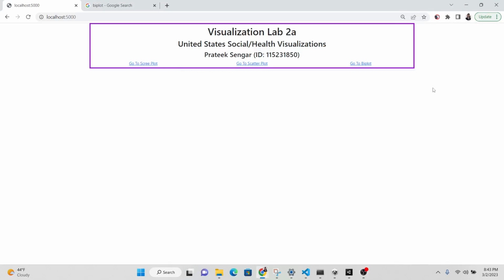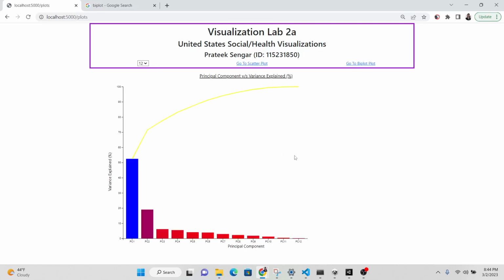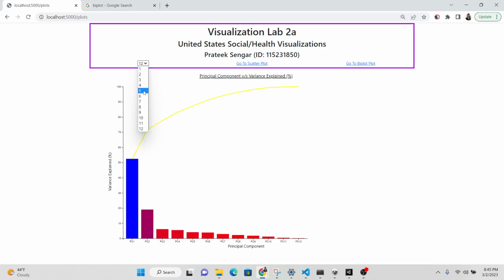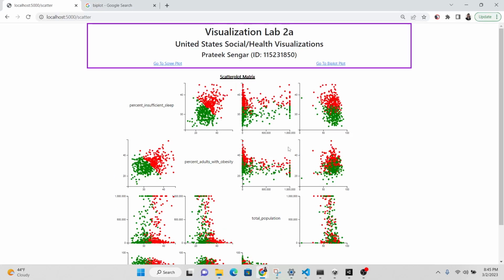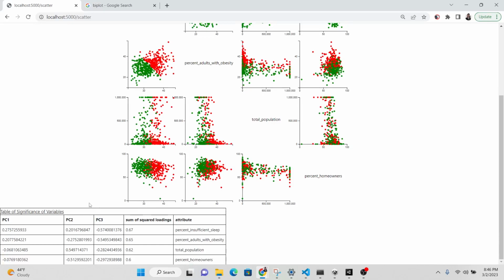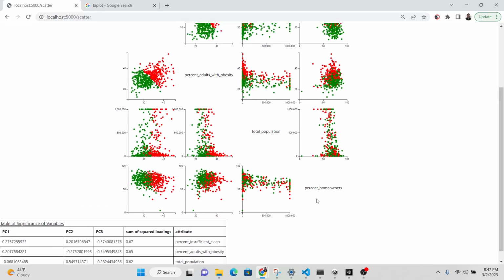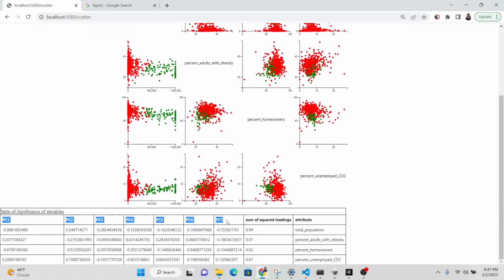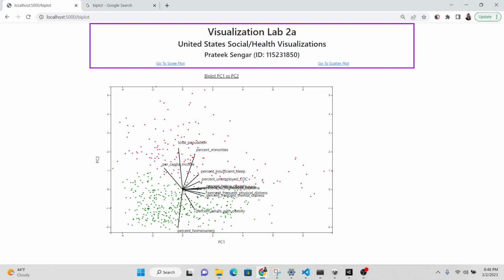Visualization Lab 2a Demo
Constructed Scree Plot, Scatter Plot Matrix and Biplot using D3 library, JavaScript, HTML and CSS. Backend handled by Flask Framework and Python.